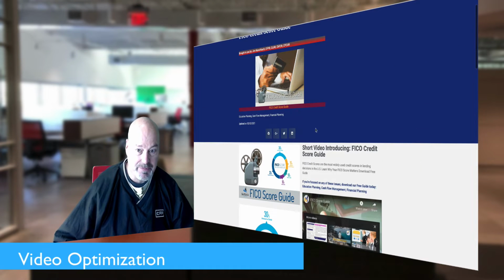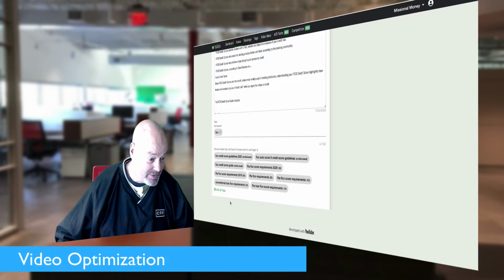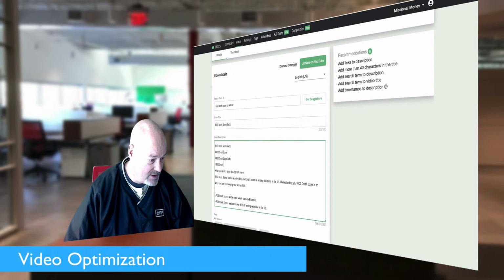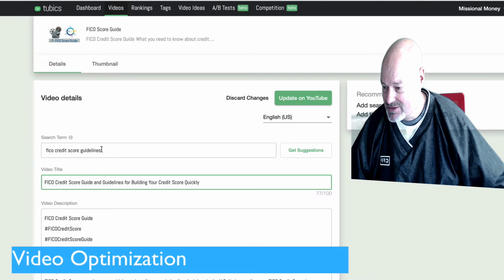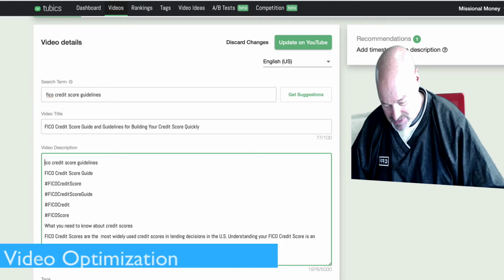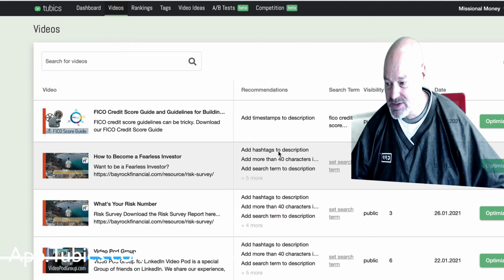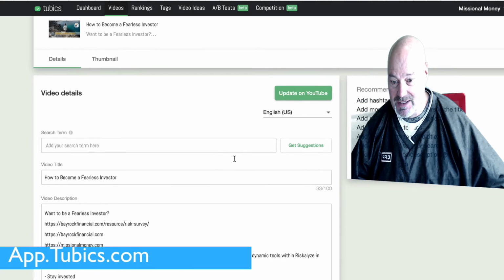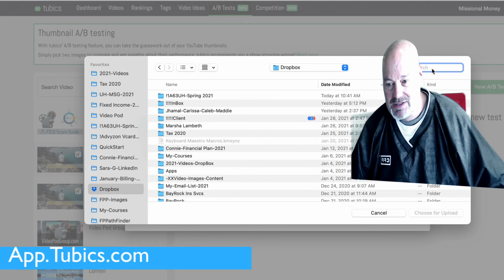Tubics Tutorial Help Wanted Video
What is Tubics?
YouTube SEO software helps brands to get more views for their videos and rank better on search engines.

 Tubics is a YouTube SEO tool that lifts organic YouTube traffic up to 25X. Your videos rank better on Google and YouTube.

 You can generate tags for your videos and monitor success via a built-in YouTube keyword ranking tool. With Tubics you can optimize your video titles and descriptions and create branded YouTube thumbnails in seconds.

Tubics gives you data-driven ideas for YouTube videos that get you views and brand awareness in your niche. Every video idea includes competitor insights, questions to cover in the video and suggested tags and keywords.

Our free YouTube analysis gives you instant recommendations on how your YouTube channel is set up, how your videos perform and your audience responds. Just paste your channel URL and get valuable insights and step-by-step recommendations on how to grow your YouTube channel.

Tubics saves you time and make things easier for you.

A/B Test Your Thumbnails.

With Tubics’ A/B testing feature, you can take the guesswork out of your YouTube thumbnails.

Simply pick two images to compare and get insights about their performance. Tubics recommends you a show-stopping winner!

Get a Step-by-Step SEO Checklist

Tubics provides an actionable step-by-step checklist to grow your YouTube channel, improve your video rankings in YouTube and Google and boost your YouTube views. Our checklist shows you which tasks should be prioritized. Every recommendation comes with a clear indication on how difficult is it to implement and how it increases your organic YouTube views.

Get YouTube Tag Suggestions

Our YouTube SEO tool gives you tag and keyword suggestions based on official search data provided by YouTube, Google, Bing and AdWords. Unleash the power of our YouTube tag generator with unlimited tag suggestions and search volumes!

Get a Realtime Content Analysis

Optimize your tags, titles and YouTube descriptions with our YouTube analysis. Our YouTube SEO tool checks if you use your focus keyword enough and in the right spots.